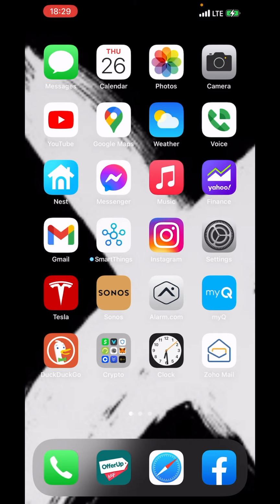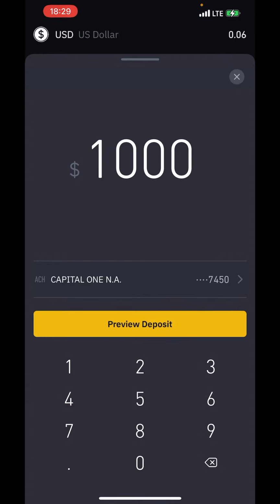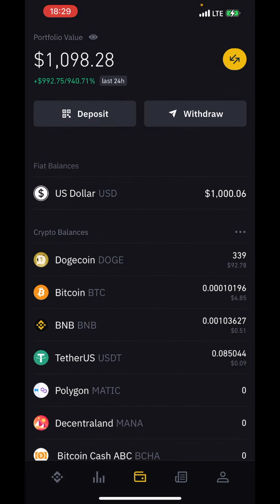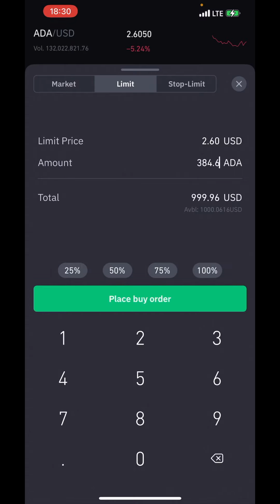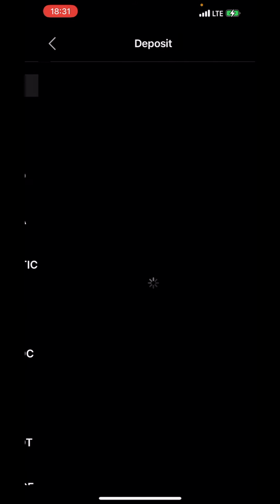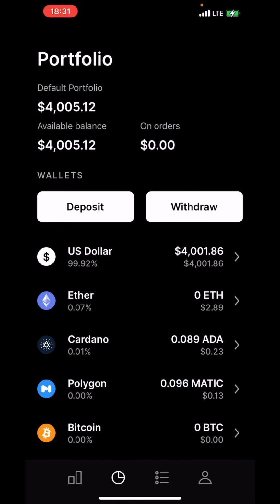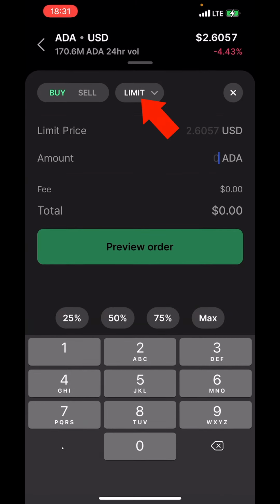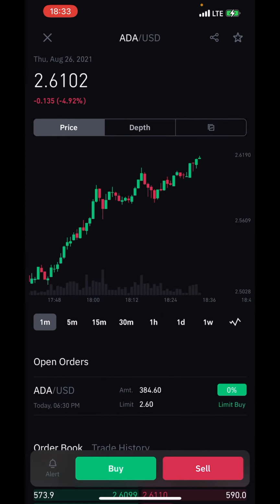How To Buy ADA (Cardano) Using Binance.us & Coinbase Pro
This is a tutorial on how to buy ADA (Cardano) Coin using Binance.us & Coinbase Pro, all done from an iPhone. In This video I'll also demonstrate how to:

-Buy ADA using Binance.us
-Buy ADA using Coinbase Pro

This same tutorial can be used with other platforms such as Coinbase.
At 0:01 in the video, I demonstrate how to buy ADA using Binance.us
At 1:26 in the video, I demonstrate how to buy ADA using Coinbase Pro